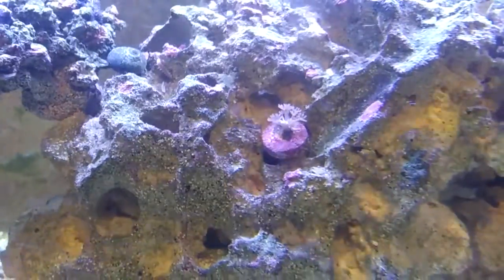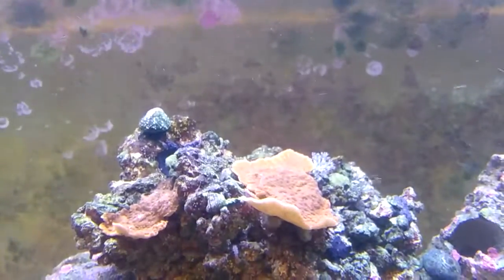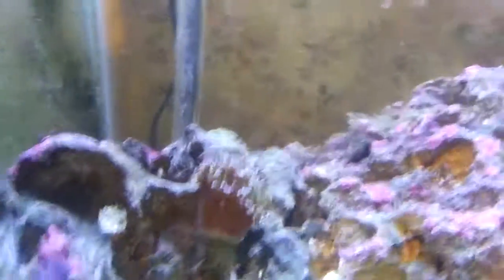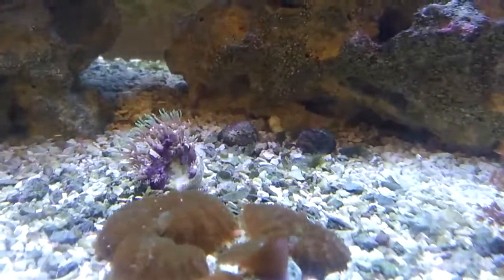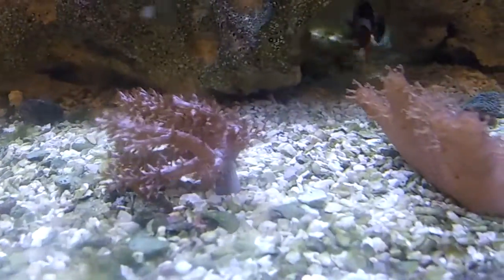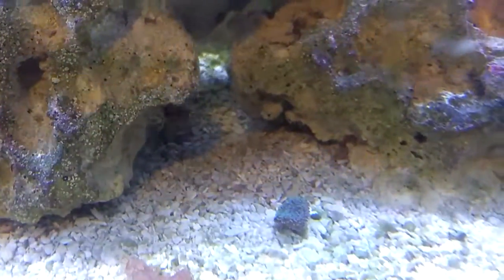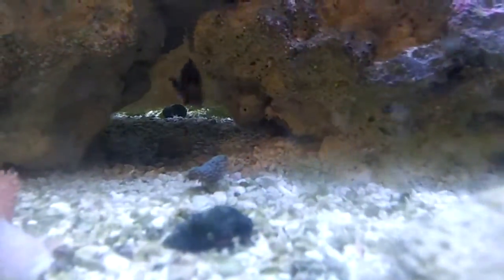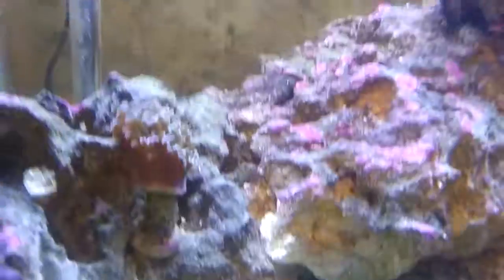Acro breeder 269 Subscriber coral giveaway